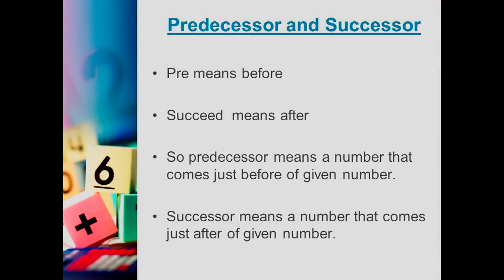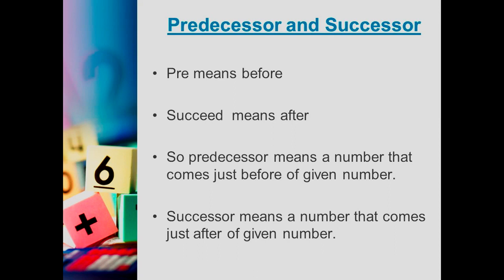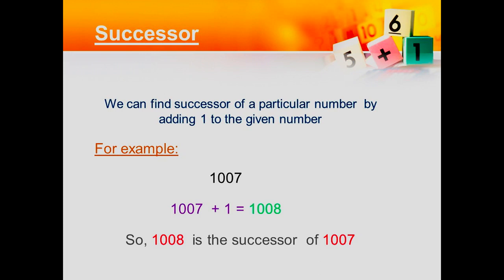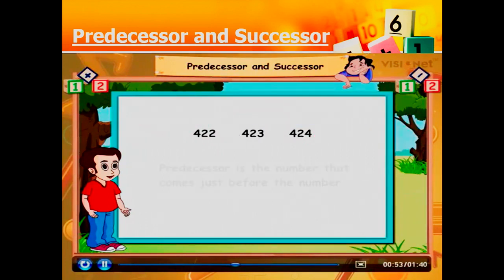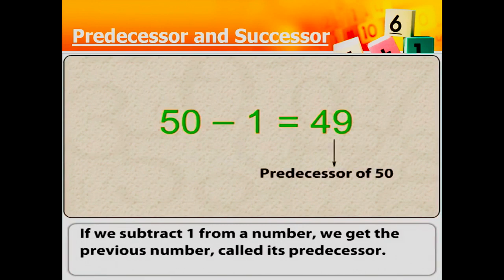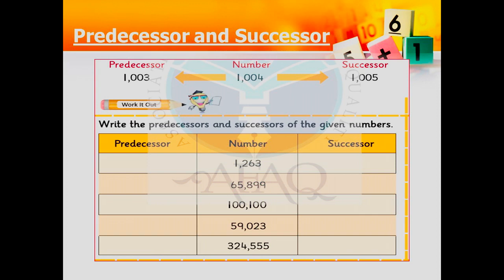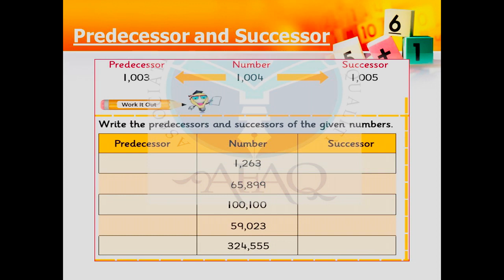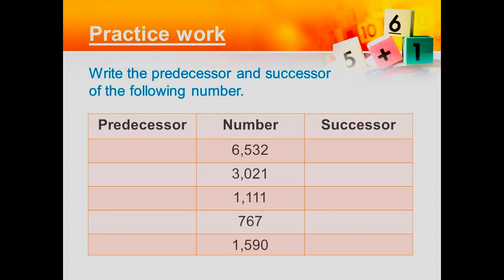Grade-III / Mathematics / Lecture # 02: Predecessor and successor